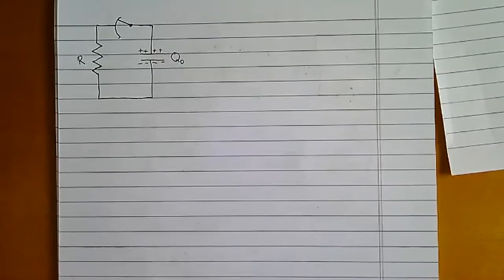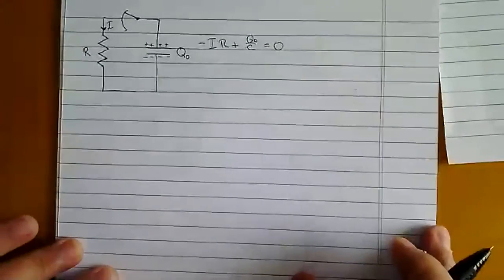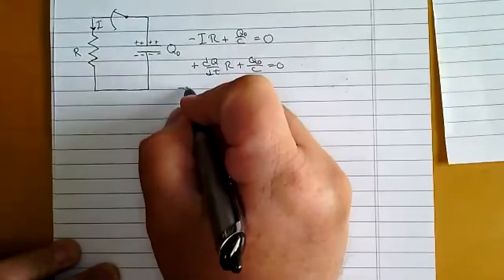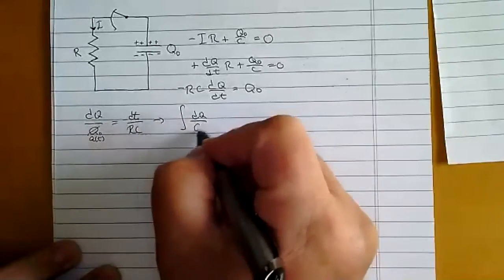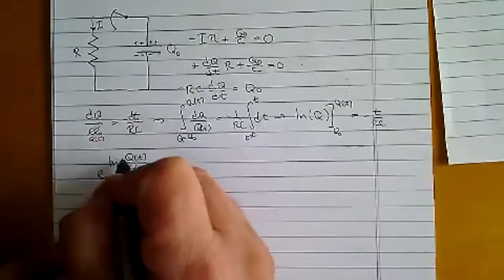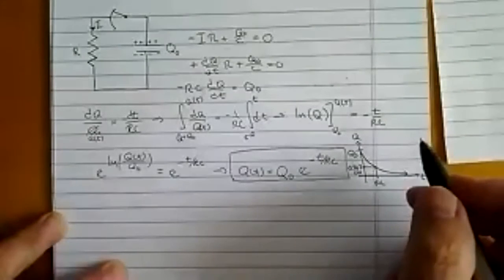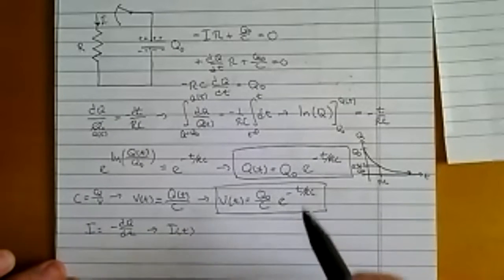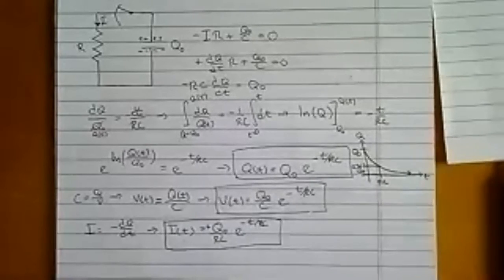Discharging A Capacitor through a resistor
I made up a switched, charged-capacitor, RC-circuit and derived the charge, voltage, and currents as functions of time.